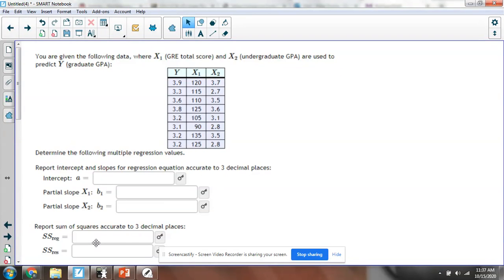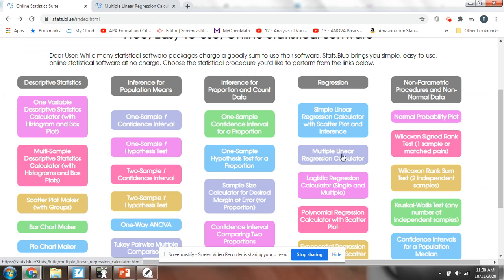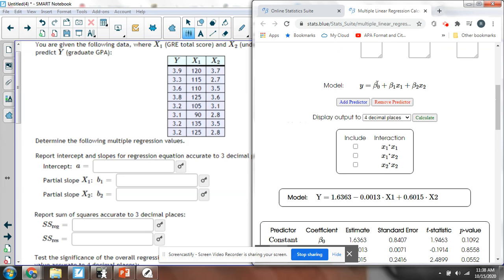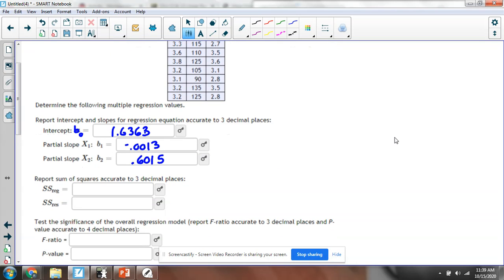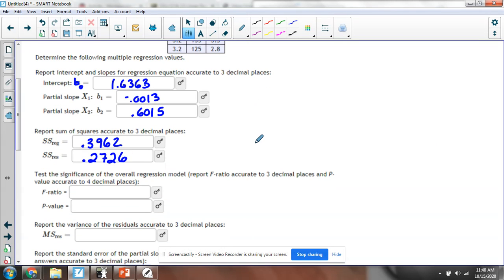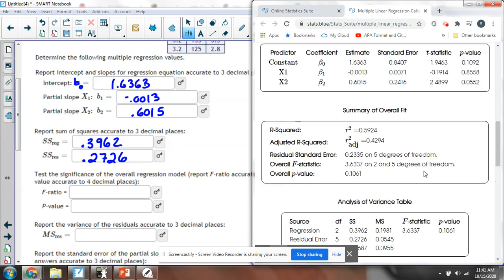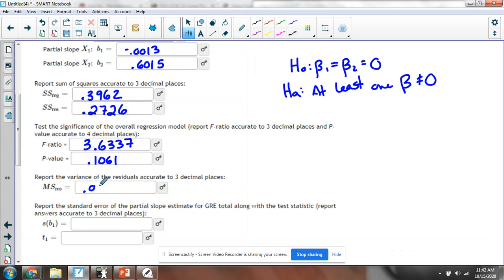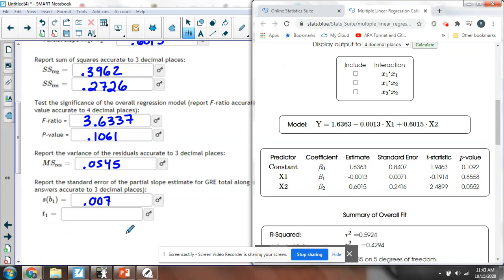MAT130/131: Chapter 12 - Multiple Regression Ex. 2